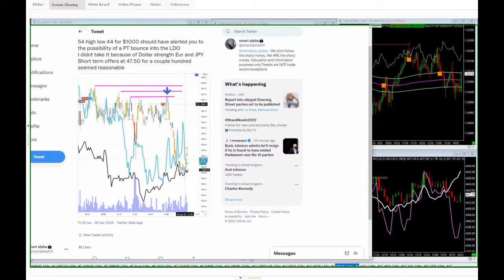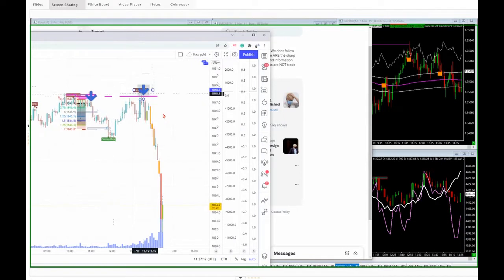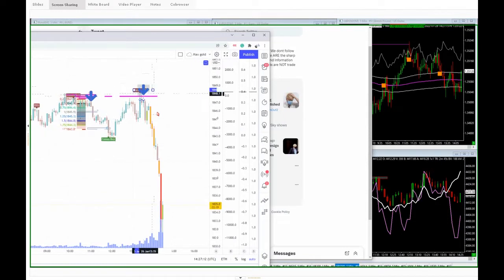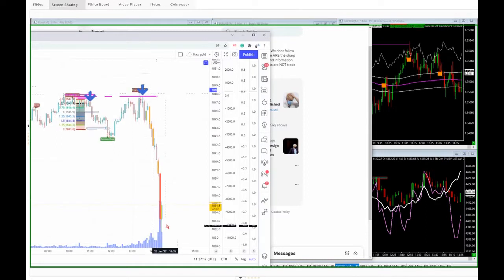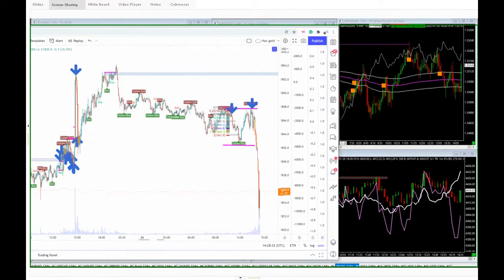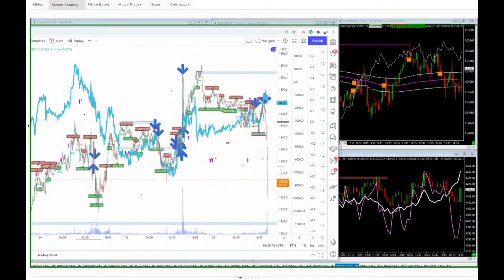Commercial Trade Levels - Macro Shapes & Narrative